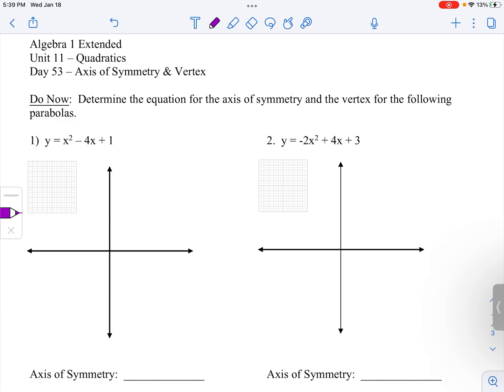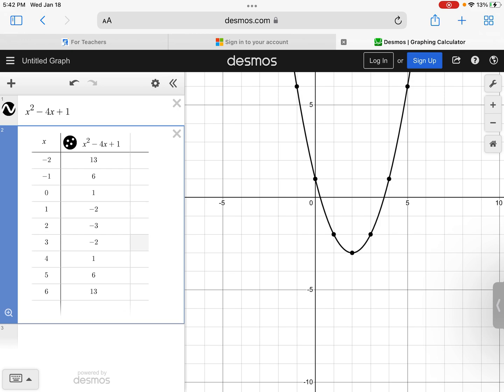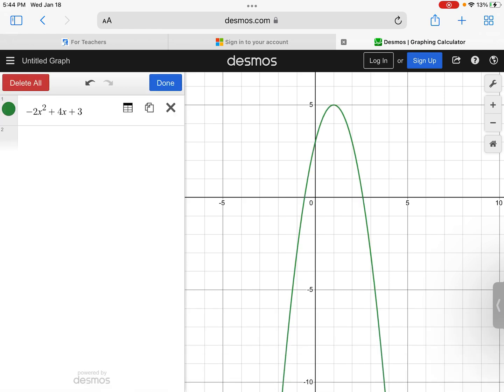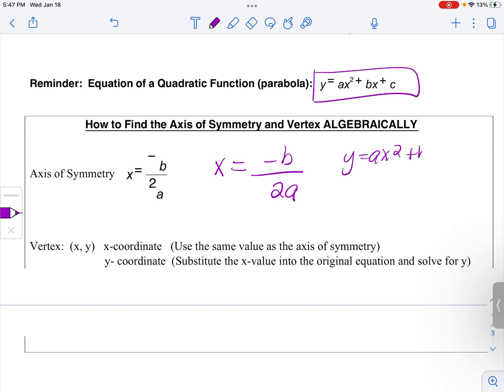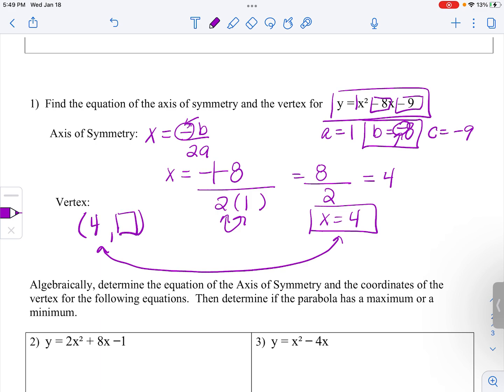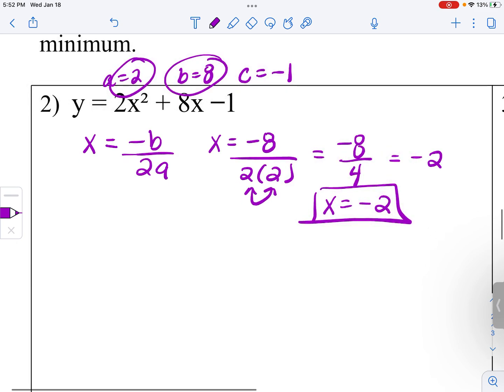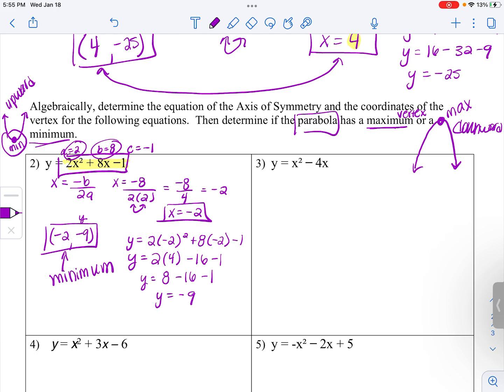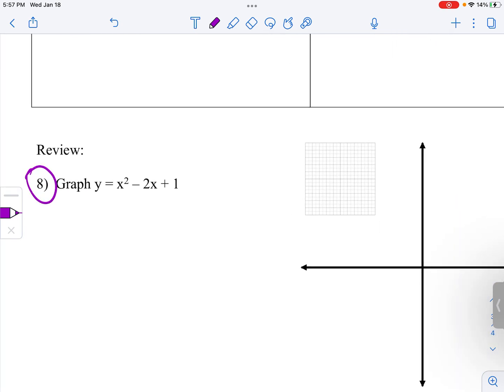Period 6-- 1/19/23